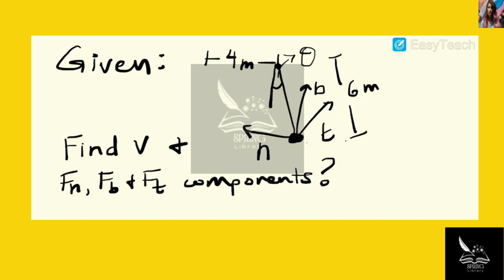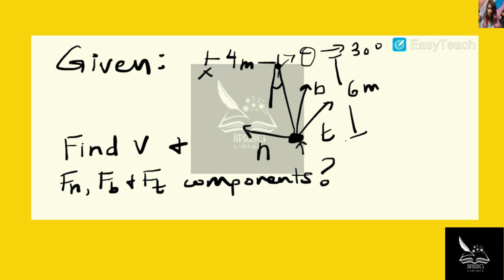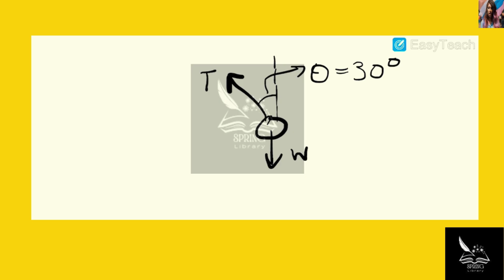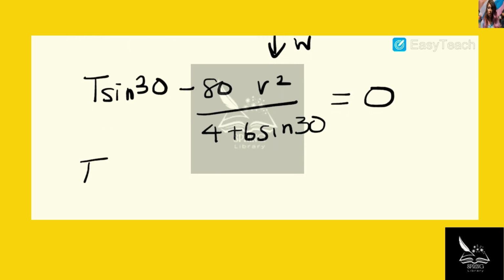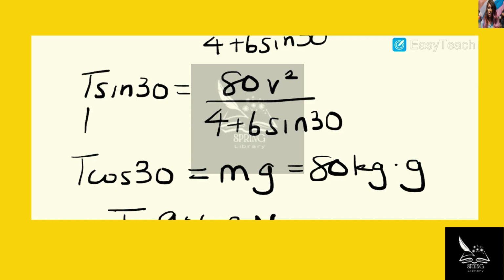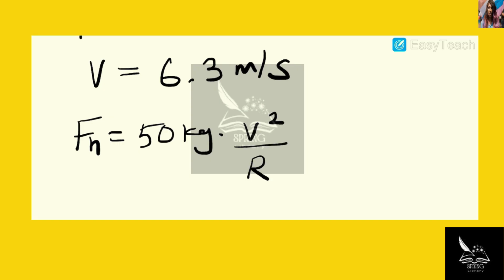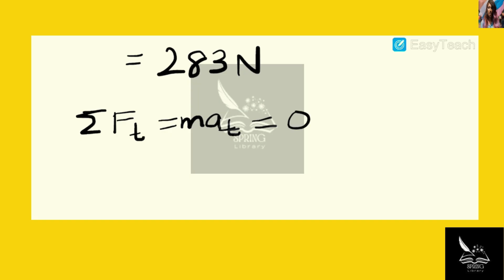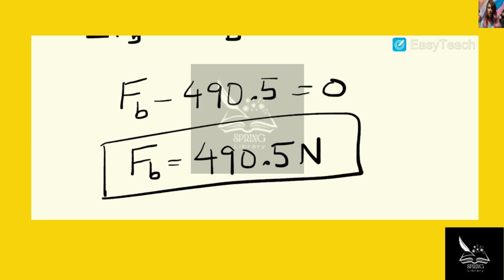Determine the constant speed of the passengers on the amusement-park ride if it is observed that th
Determine the constant speed of the passengers on the amusement-park ride if it is observed that the supporting cables are directed at from the vertical. Each chair including its passenger has a mass of Also, what are the components of force in the and directions which the chair exerts on a 50 -kg passenger during the motion?